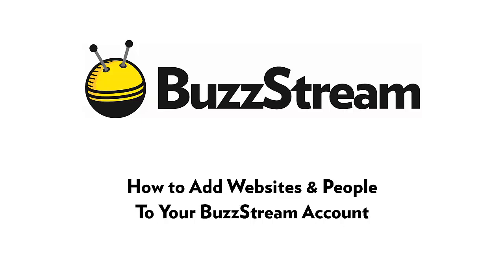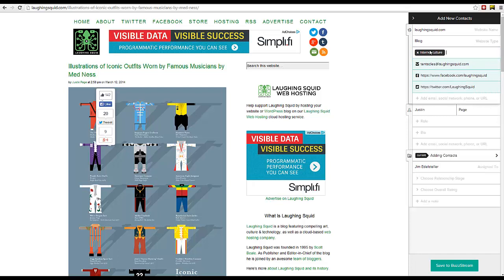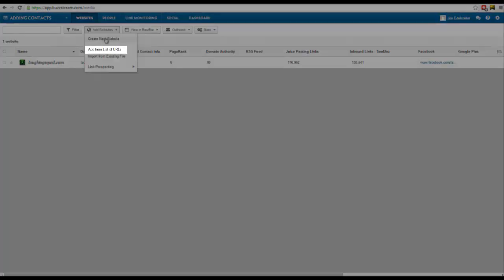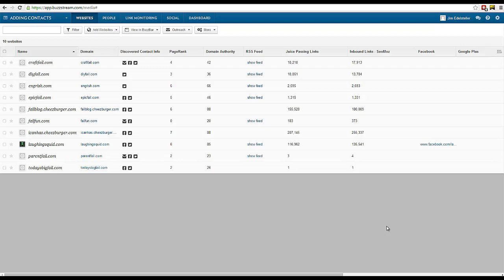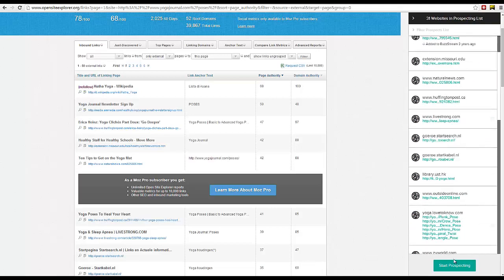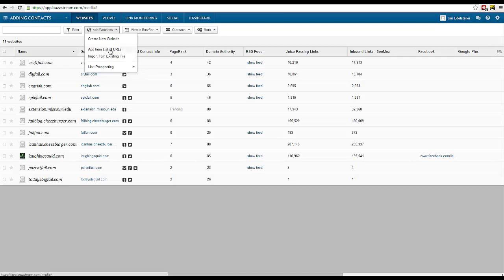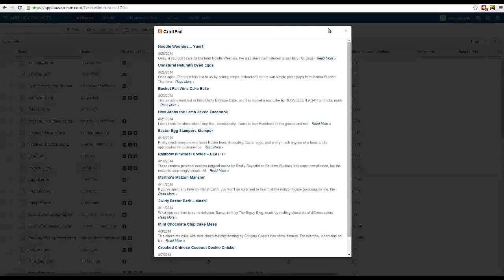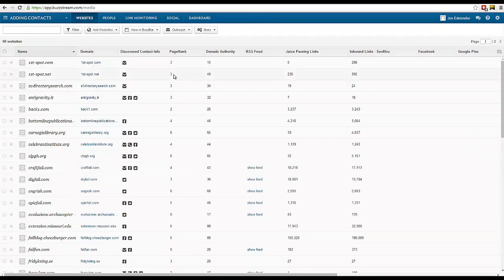How to Add Websites to BuzzStream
You can add websites to your BuzzStream account in a few different ways - via the BuzzMarker, the list import, CSV import, and more.  This video explains how to get sites you'd like to work with into BuzzStream - and how BuzzStream researches them for you.